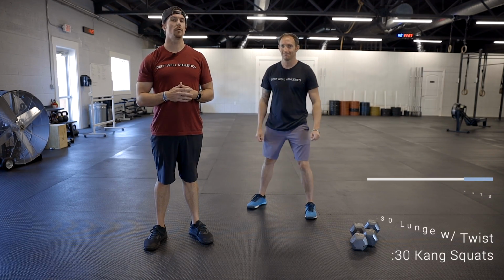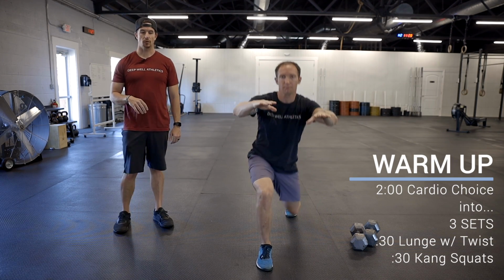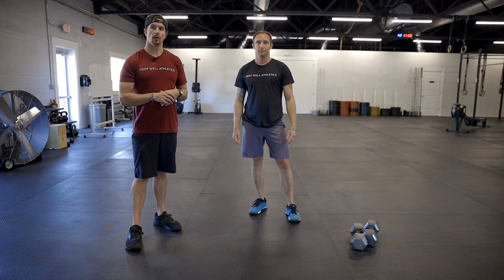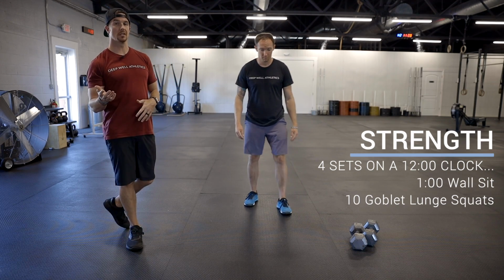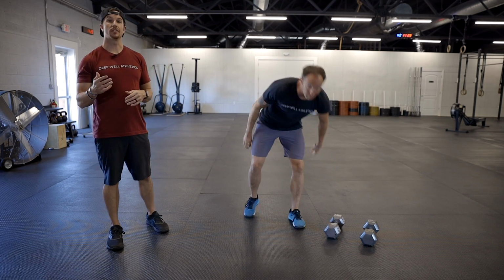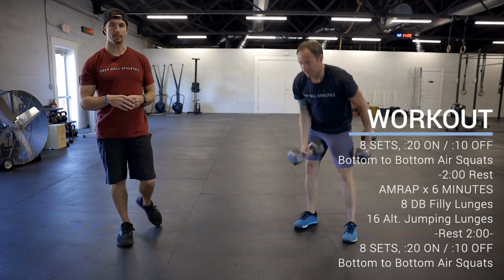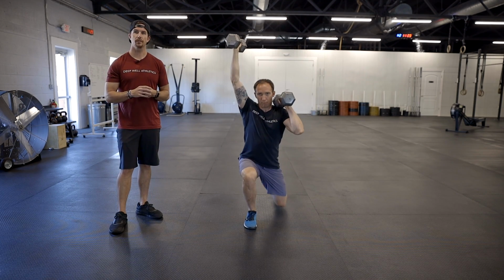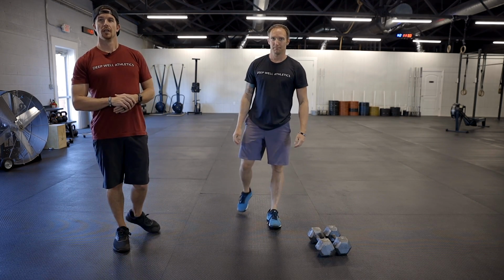LOWER BODY STRENGTH + FULL BODY WORKOUT | 5-23-20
WARM-UP
2:00 Cardio Choice
into...
3 SETS
:30 Lunge w/ Twist
:30 Kang Squats

STRENGTH
4 SETS ON A 12:00 CLOCK...
1:00 Wall Sit
10 Goblet Lunge Squats*
*1 Rep = Forward Lunge R + Forward Lunge L + Squat.
-Rest as Needed b/t Sets-

FULL-BODY WORKOUT
8 SETS, :20 ON / :10 OFF
Bottom to Bottom Air Squats*
-2:00 Rest
AMRAP x 6 MINUTES
8 DB Filly Lunges*
16 Alt. Jumping Lunges
*Hold 1 DB Overhead and other in Front Rack, switch arm positions after 4 lunges.
-Rest 2:00-
8 SETS, :20 ON / :10 OFF